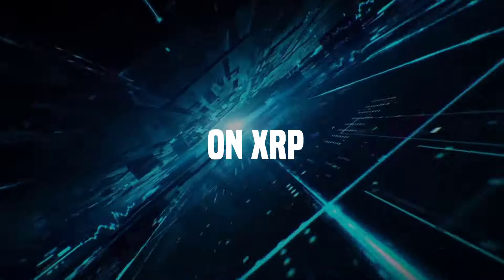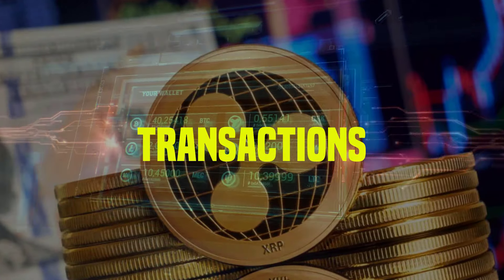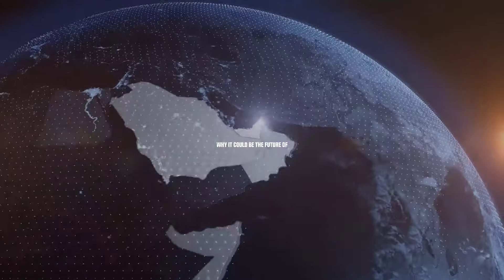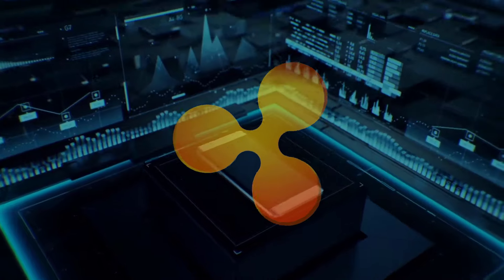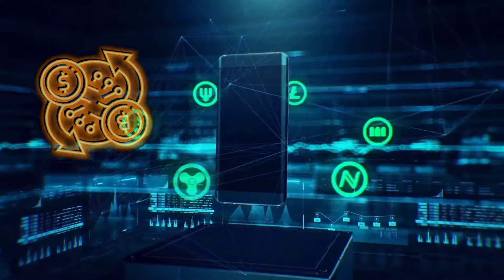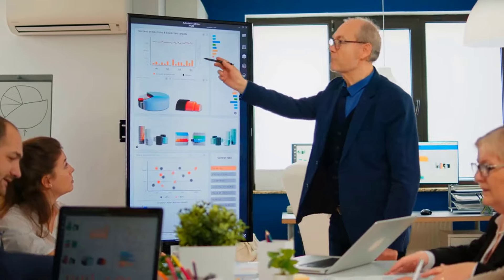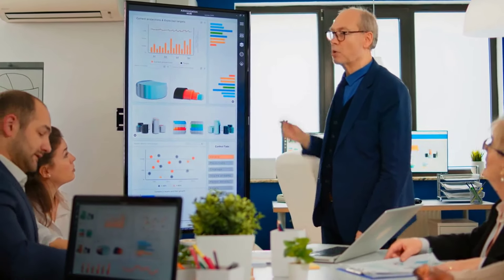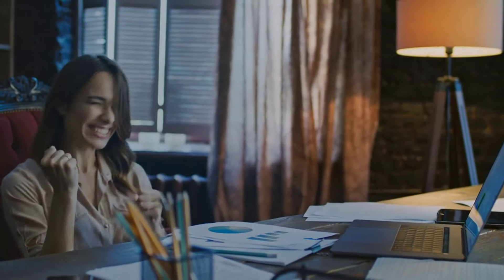What is XRP? A Beginners Guide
XRP is a digital currency that was created by Ripple Labs in 2012. It is a decentralized cryptocurrency that is designed to facilitate fast and secure transactions across the globe. XRP is unique in that it is not based on the same blockchain technology as Bitcoin and other cryptocurrencies. Instead, it uses a distributed ledger technology called the XRP Ledger.

The XRP Ledger is a decentralized ledger that is maintained by a network of independent servers. These servers validate transactions and maintain the integrity of the ledger. Unlike Bitcoin, which uses a proof-of-work consensus algorithm, the XRP Ledger uses a consensus algorithm called the Ripple Protocol Consensus Algorithm (RPCA). This algorithm allows for faster transaction times and lower transaction fees than Bitcoin and other cryptocurrencies.

XRP is used primarily as a bridge currency for cross-border payments. It allows financial institutions to transfer value across borders quickly and efficiently. XRP transactions settle in just a few seconds, compared to the several minutes or hours it can take for traditional cross-border payments to settle. This makes XRP an attractive option for financial institutions looking to reduce their settlement times and costs.

In addition to its use as a bridge currency, XRP can also be used for micropayments and other types of transactions. It is a versatile cryptocurrency that can be used for a wide range of purposes.

One of the key benefits of XRP is its scalability. The XRP Ledger can handle up to 1,500 transactions per second, compared to Bitcoin's maximum of 7 transactions per second. This makes XRP a more practical option for large-scale transactions and high-volume use cases.

Overall, XRP is a unique and innovative cryptocurrency that offers fast, secure, and cost-effective transactions. Its use as a bridge currency for cross-border payments has made it a popular choice among financial institutions, and its scalability and versatility make it a promising option for a wide range of use cases.

We cannot guarantee any profits or losses made by following the advice given in this video. All investments carry risk, and you should always do your own research and make educated decisions when it comes to investing.